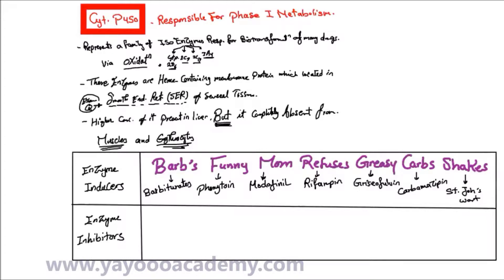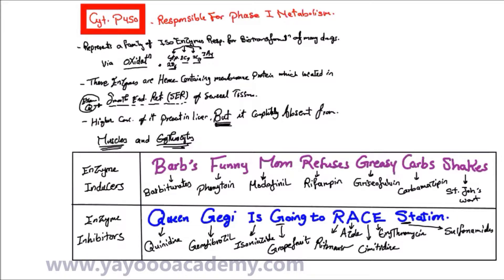Cytochrome P450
This is lecture 6 of total 23 lectures course for pharmacokinetics

For more free lectures and courses